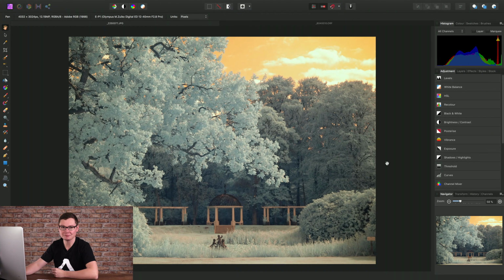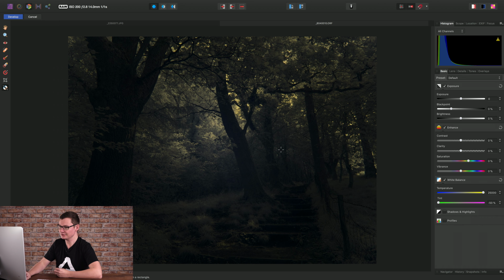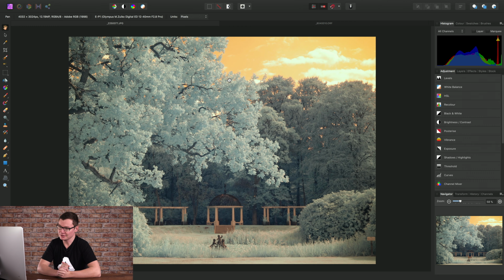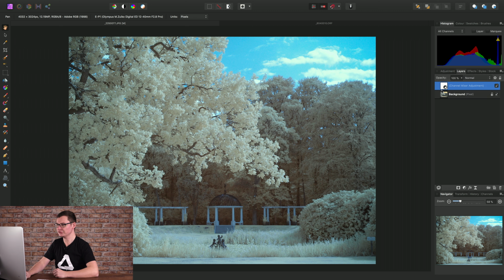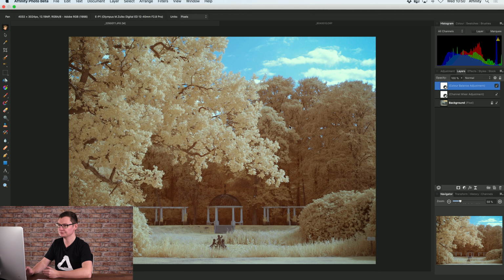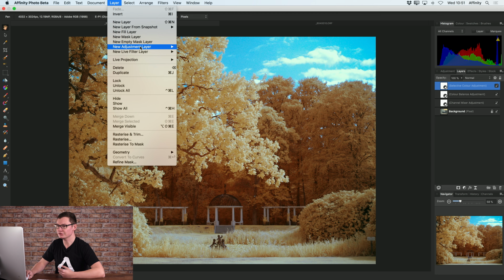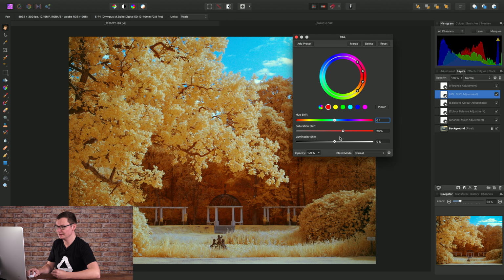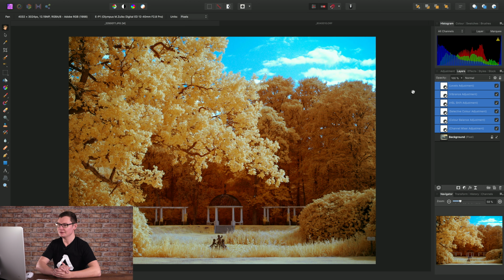Editing Infrared Photography (Affinity Photo)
Explore various techniques for correcting and editing infrared imagery.